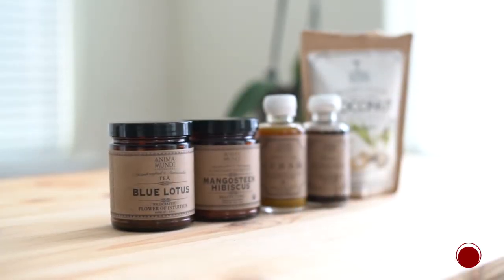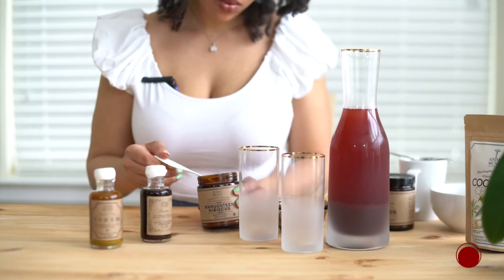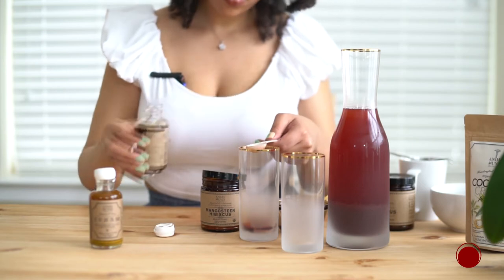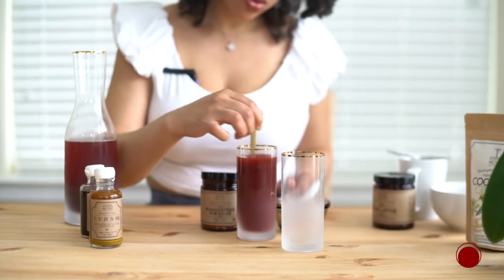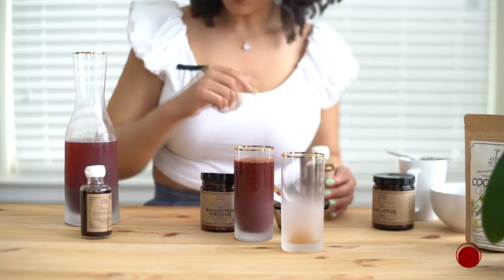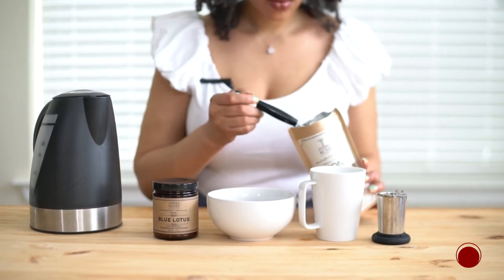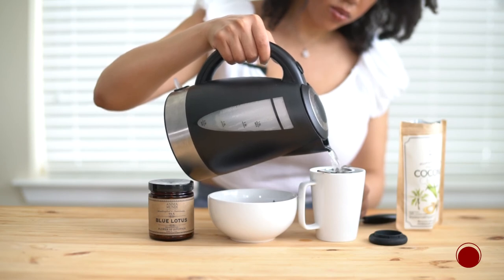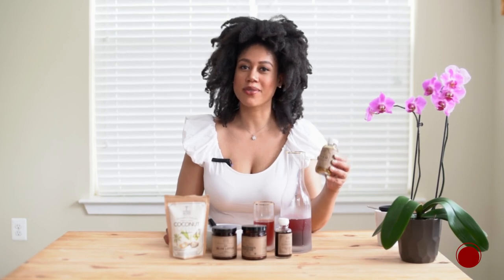WKND EDITION: Off Duty Beauty featuring Anima Mundi w/Chelsea Williams from That's Chelsea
Ever wonder which products beauty influencers use when they’re officially off duty? We asked Beauty Heroes Brand Ambassador and plant-based wellness blogger, Chelsea Williams, to pick her can’t-live-without beauty essential for the weekend and here’s what she chose!